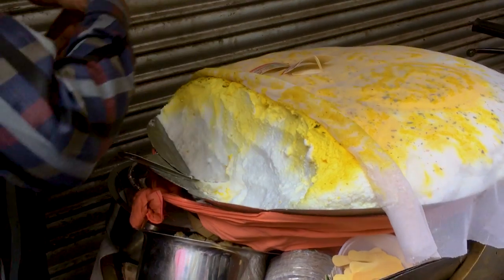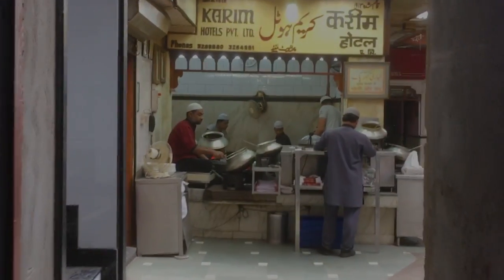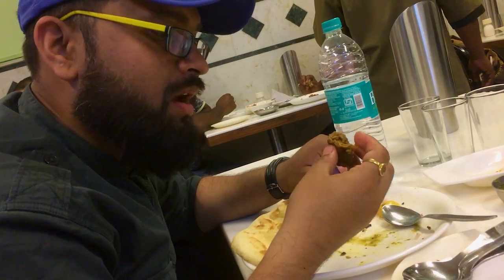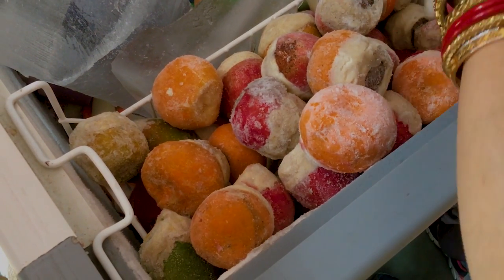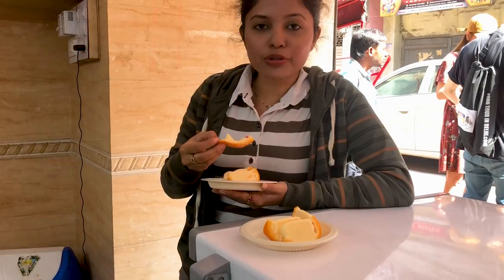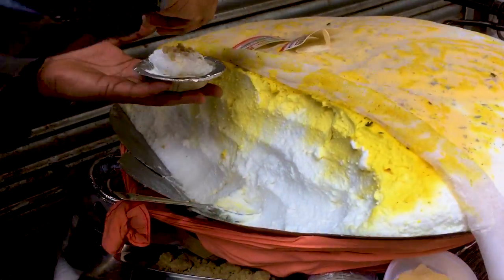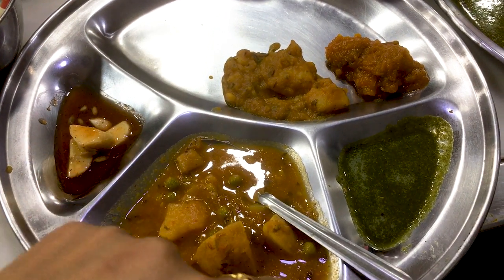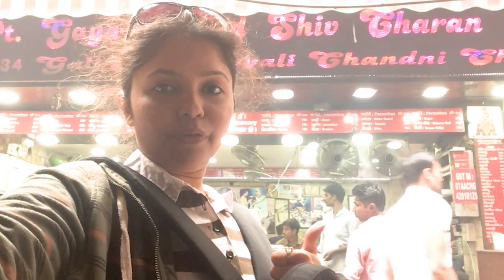DELHI FOOD | OLD DELHI | STREET FOOD | DELHI STREET FOOD VLOG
We were in Delhi for one night and could not help but explore old Delhi street food. We explored a fraction of street food in Delhi in this vlog. May be next time I visit the city to cover the chat side of our capital. For now urge you to enjoy our food exploring journey in Delhi.

Happy Traveling,
TravelLikeWeDo